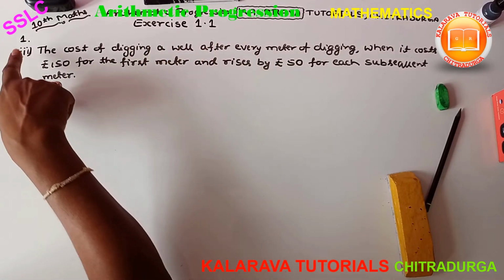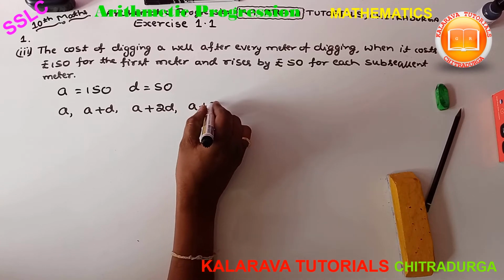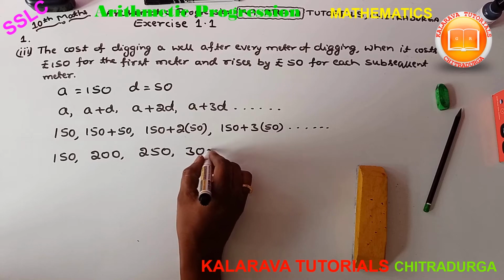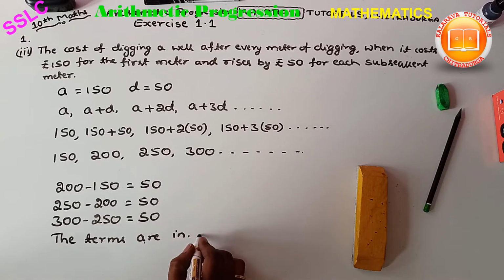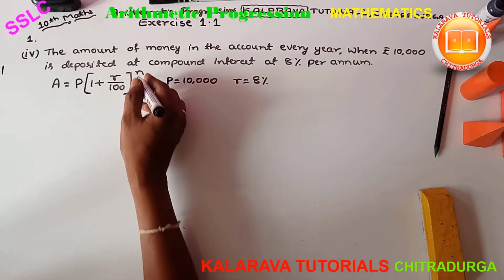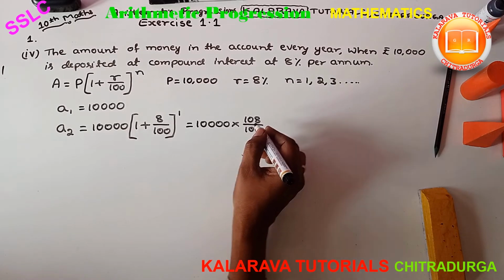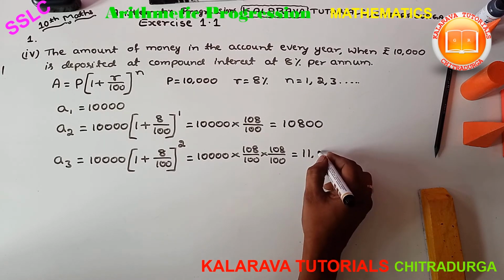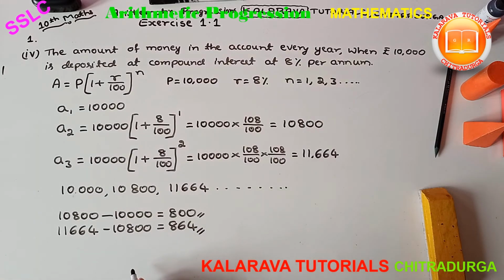Arithmetic Progressions Class 10 | SSLC | A P | Mathematics | Part 1 | CHAPTER 1/EX 1.1 iii) & iv)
In this video explains how to solve the verbal problem of Exercise No 1.1 problem iii) & iv) of arithmetic progression of class 10/ SSLC /Mathematics /Chapter-1 of State syllabus / Chapter -5 of CBSE syllabus / In the next videos u watch next problems solving of Ex1.1 Mob No: KALARAVA TUTORIALS, CHITRADURGA